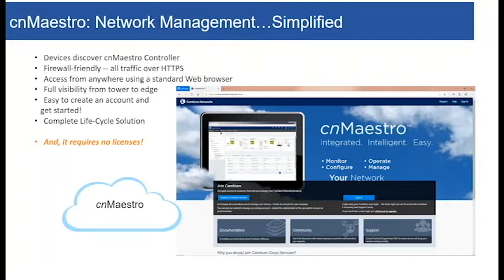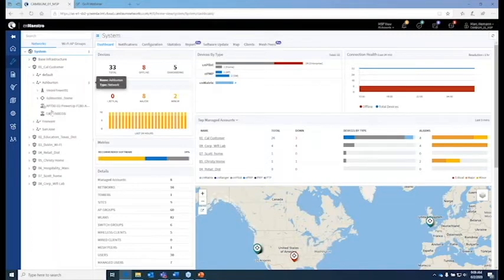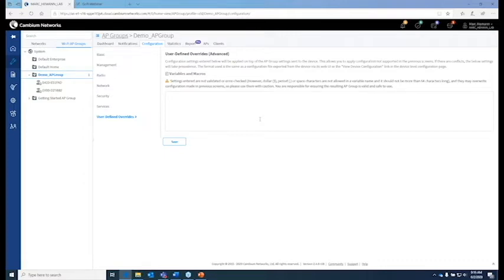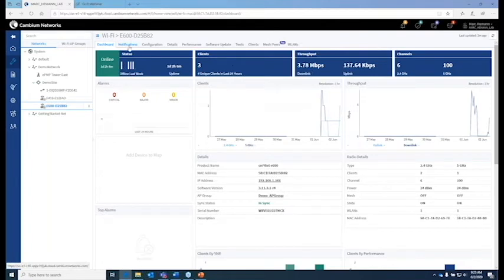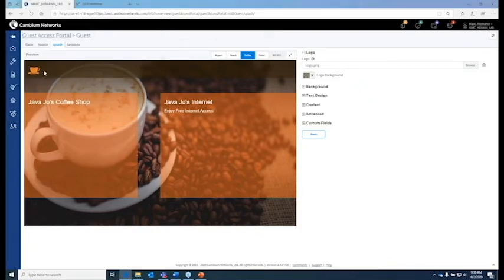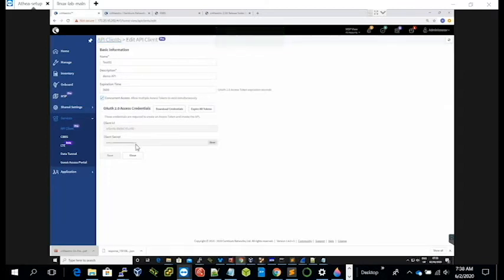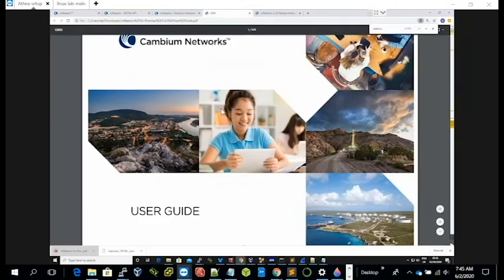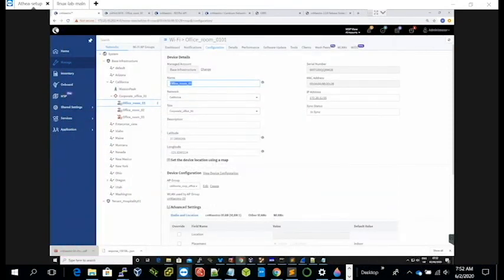Webinar: Simplify Network Operations and Accelerate ROI With cnMaestro™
cnMaestro capabilities, such as zero-touch provisioning, end-to-end visibility, monitoring, alerts, and troubleshooting tools help network administrators simplify operations and deliver an optimal client experience. cnMaestro is well suited for both simple and sophisticated networks and helps reduce operating costs and accelerate return on investment.